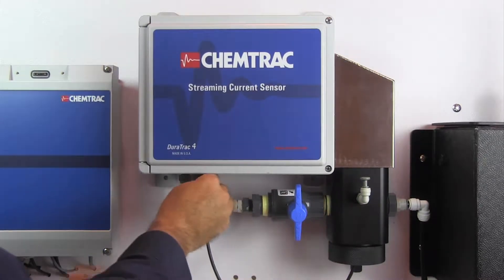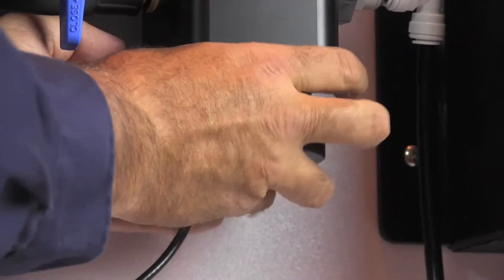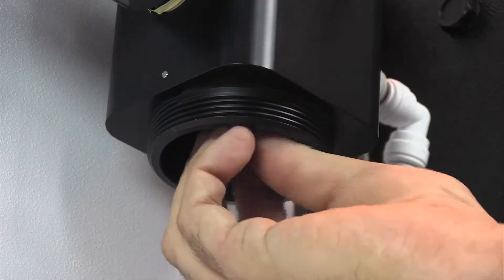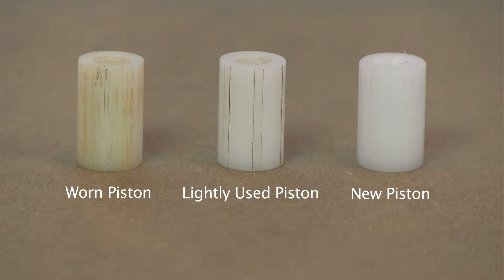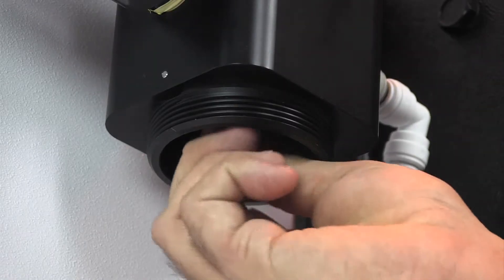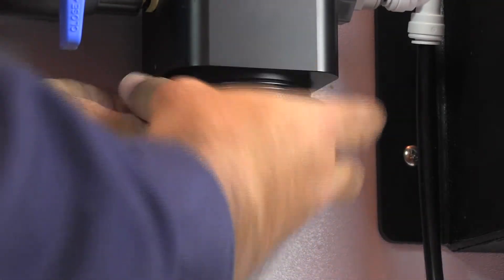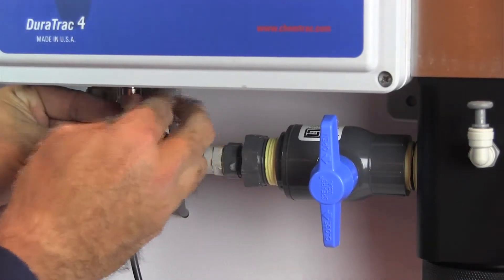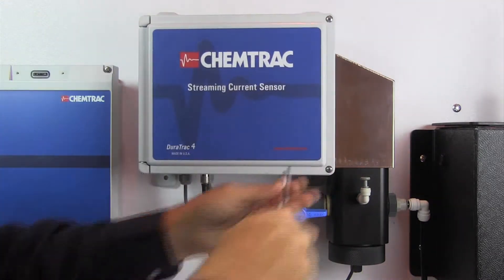Changing the Piston in the Chemtrac DuraTrac 4 Streaming Current Sensor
Over time, the probe and the piston in the Duratrac 4 Streaming Current Sensor will become worn, and subsequently less responsive. When this happens, cleaning the probe and piston surfaces may not be enough to improve the response to a degree of satisfaction. Typically the piston will be changed once, or even twice, before the probe sleeve needs to be changed, and that will restore an adequate response. This video shows the procedure for replacing the piston.